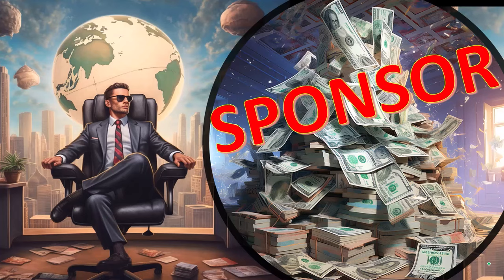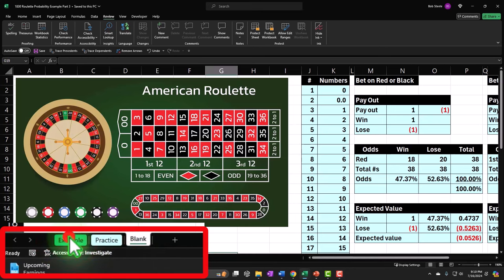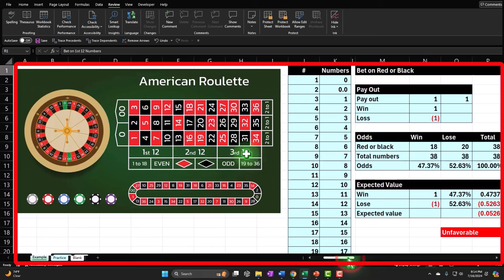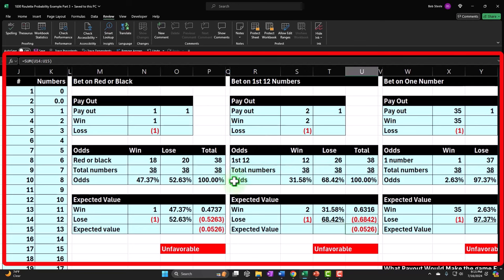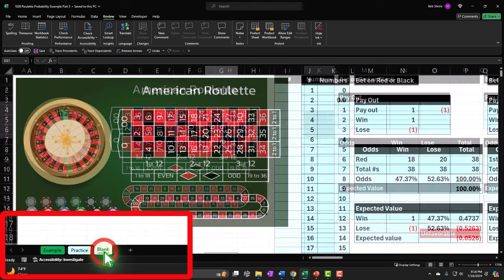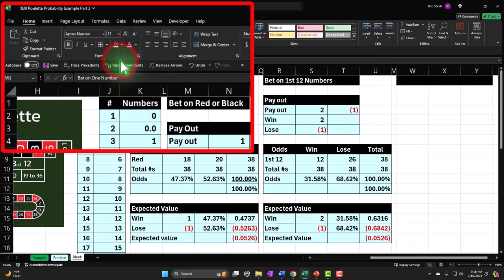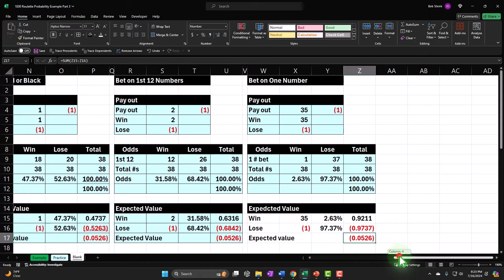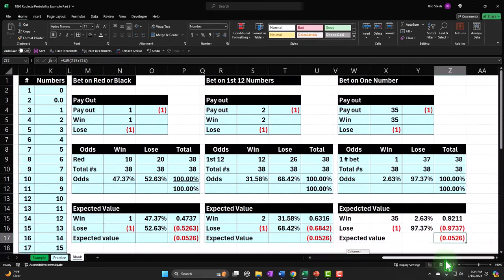Roulette Probability Example Part 3 1830 Statistics & Excel